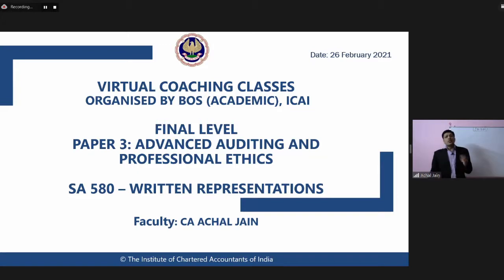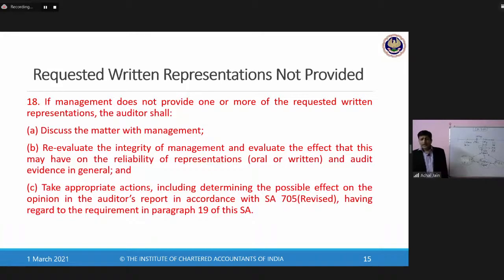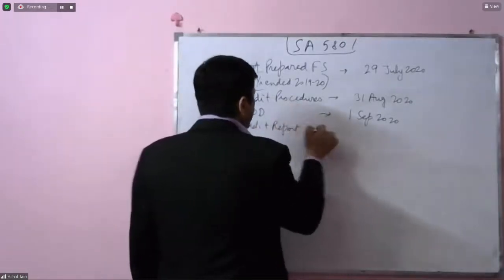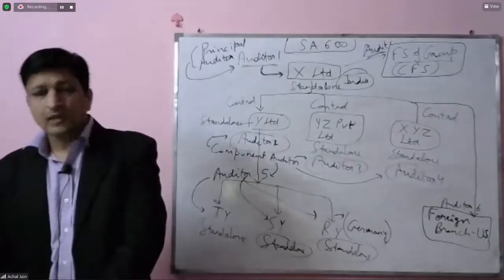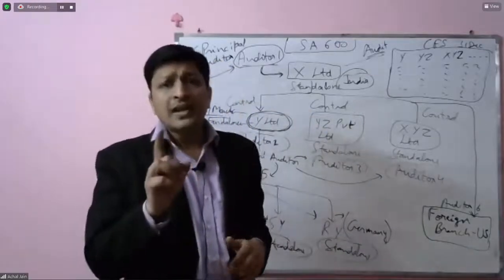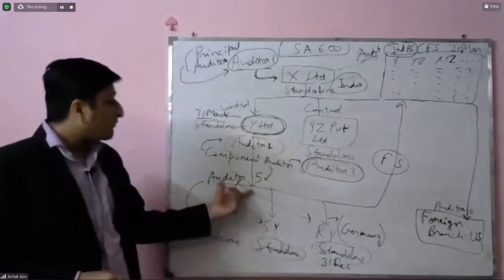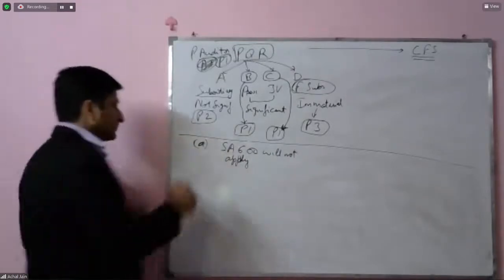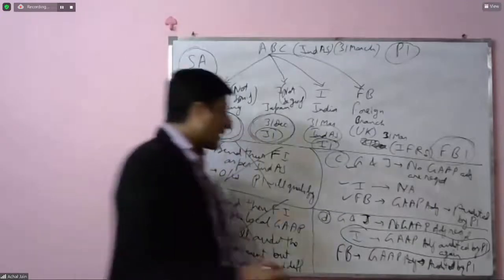Final Paper 3 AAPE - Topic: Auditing Standards Morning Session Date: 1-03-2021